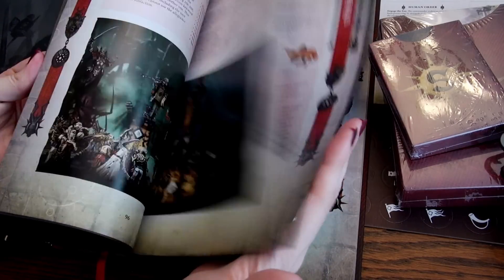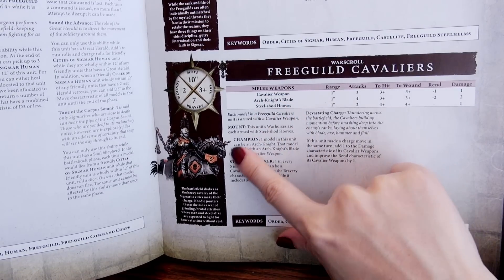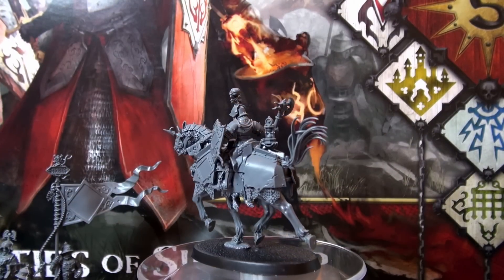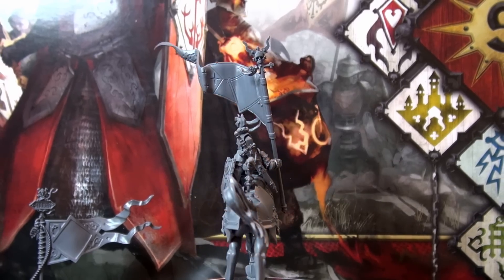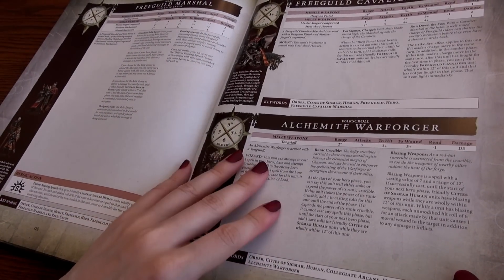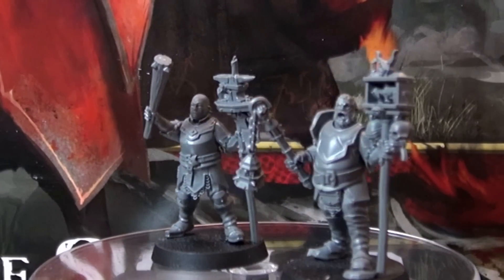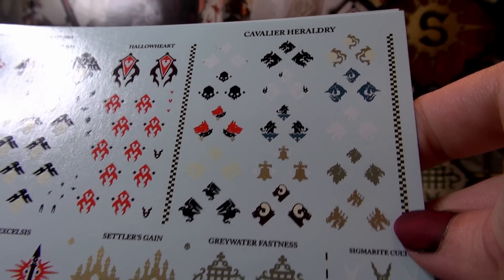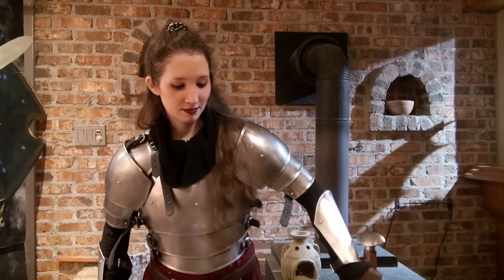NEW MODELS! Cities of Sigmar Army Set! What Are Your Options?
Naomi shares the assembled models of the soon to be released Cities of Sigmar Army set for Warhammer Age of Sigmar, and chats about the various options and things to keep in mind when assembling these models yourself!

Found the video useful and want to give back to the channel??

Did you like the armour worn in the video?  The seller did such a great job and made it to custom fit so if you want your own armour, here is a link to their etsy page.